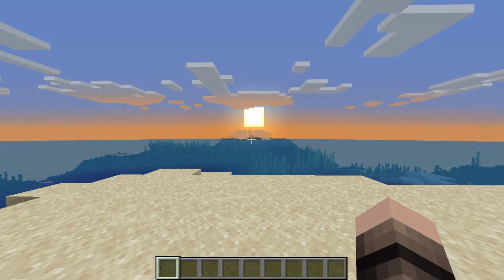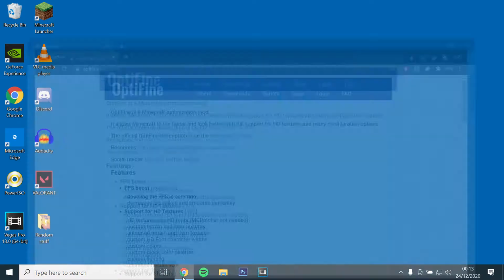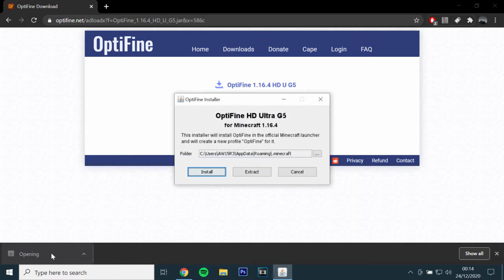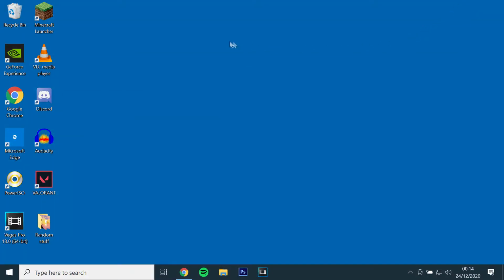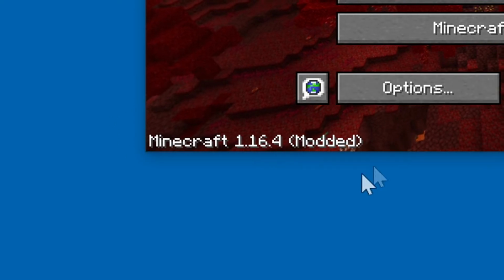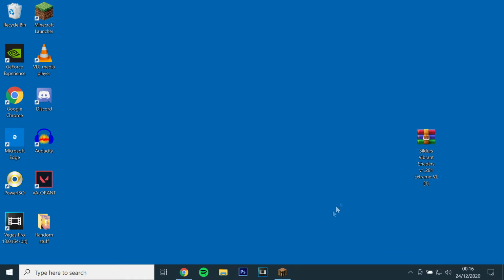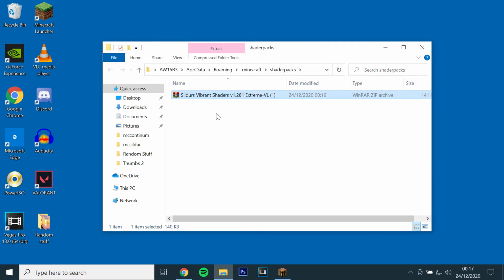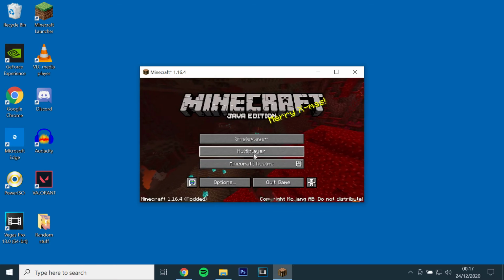How to Install Sildurs Vibrant Shaders and Optifine in Minecraft (1.16.4 / 1.16.5)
This is a quick guide on how to install Sildur's Vibrant shaders and Optifine in Minecraft version 1.16.4 / 1.16.5.

Special thanks to Optifine and Sildur for the mods.